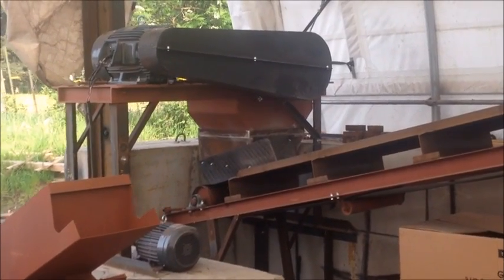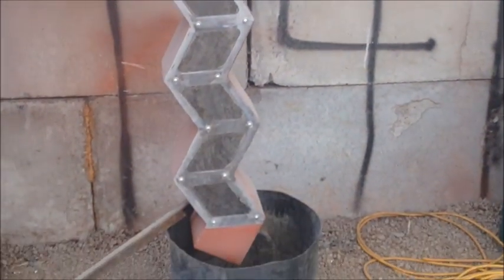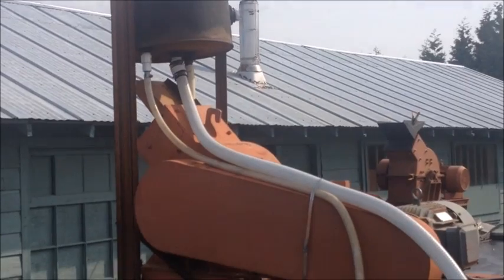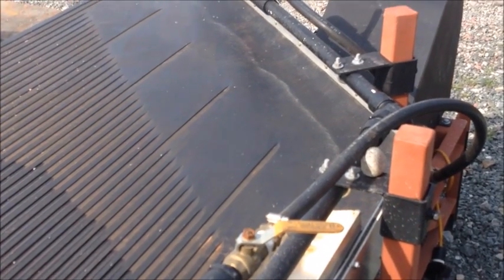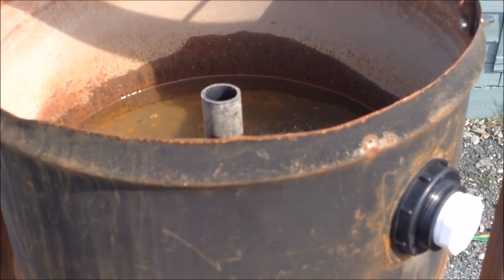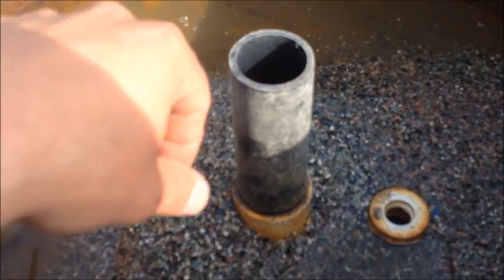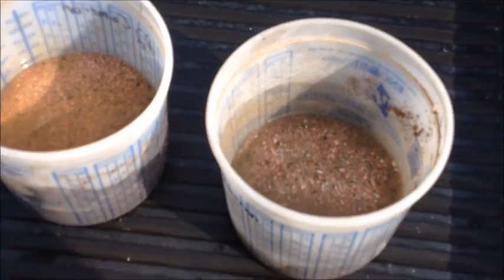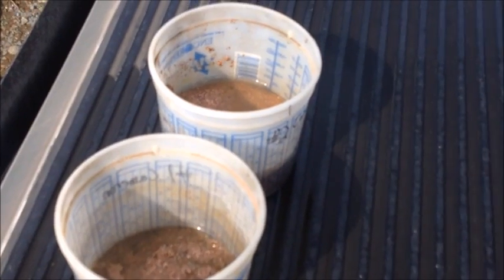Urban Mining for Gold. Processing Circuit boards with a hammer mill and shaker table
We are constantly improving our board grinder system for the recover of precious and base metals from old PCB's and electronics.  We are getting very high recoveries of all the precious metals and base metals by recycling these boards with nothing more than a hammer mill and a gravity separation table.  We do not use any chemicals or hazardous materials in our processing just water and gravity.